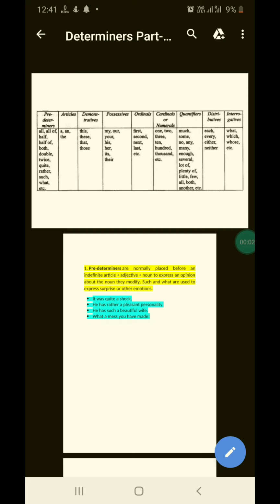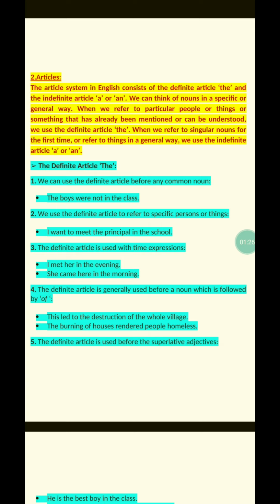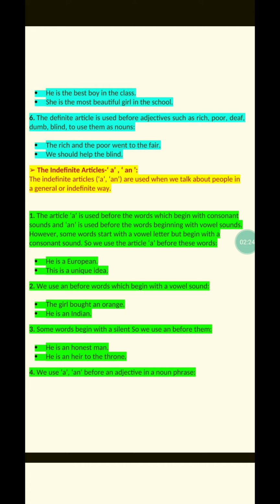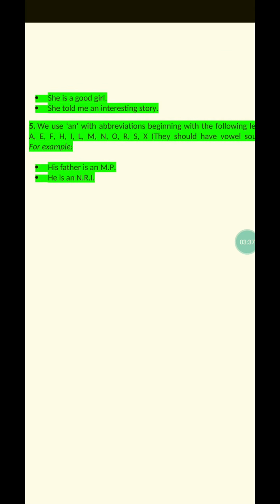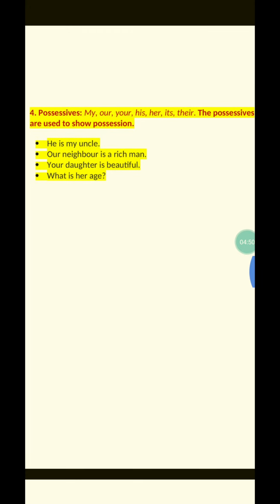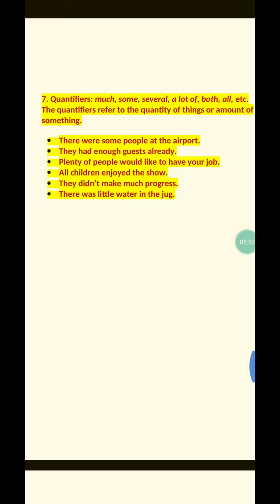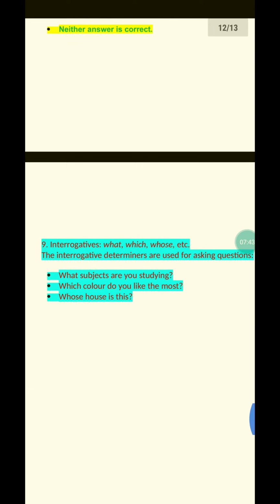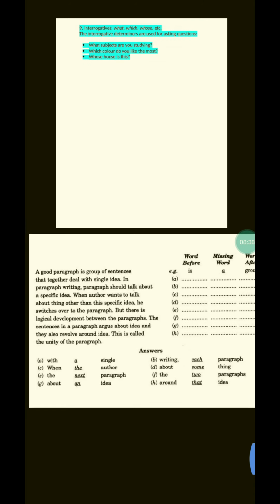Determiners Part-2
Kinds of determiners and its uses